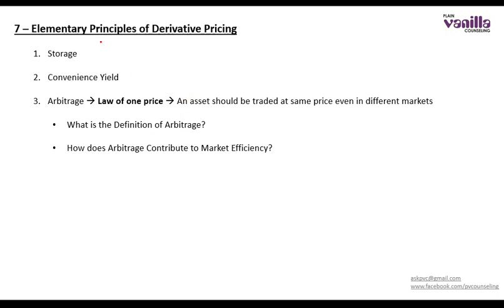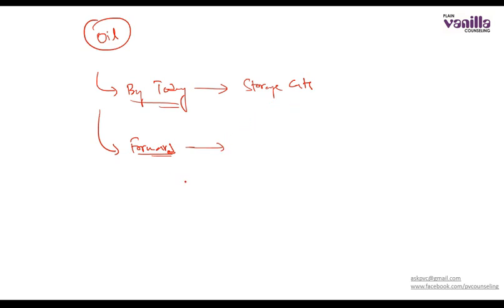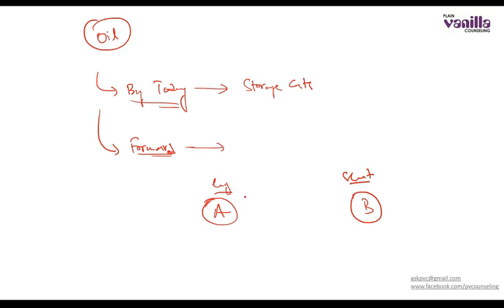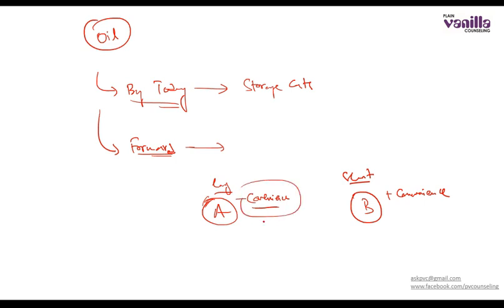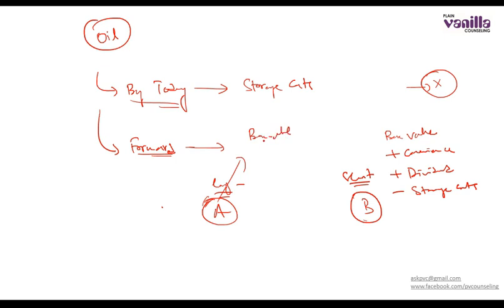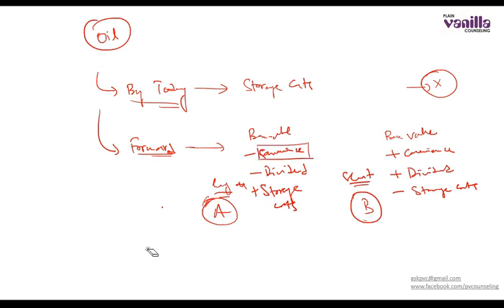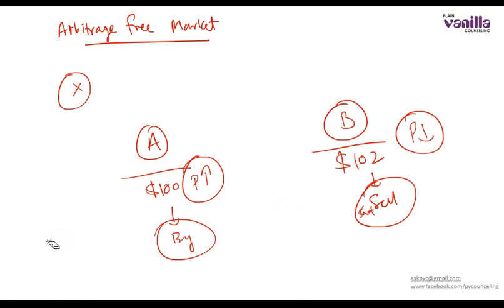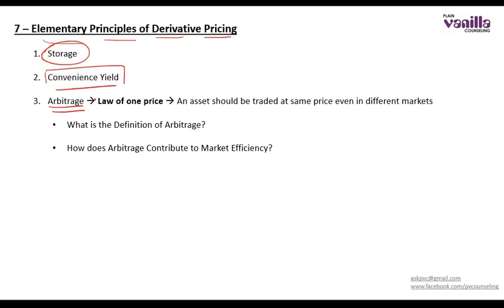Derivatives (10): Pricing Principles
This lecture is the Part 10 of series of lectures on Derivatives. It discusses the basic pricing principles of Derivatives.